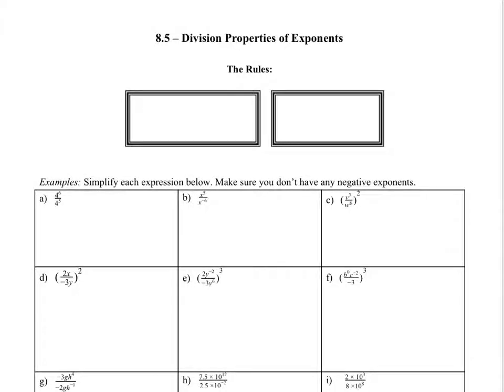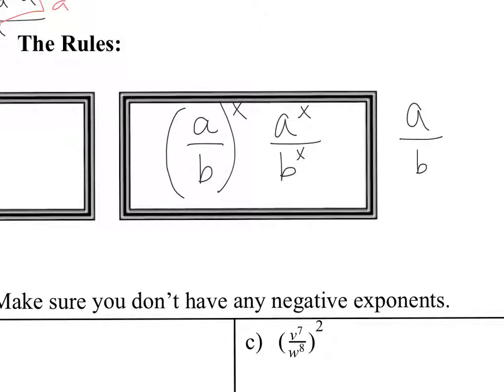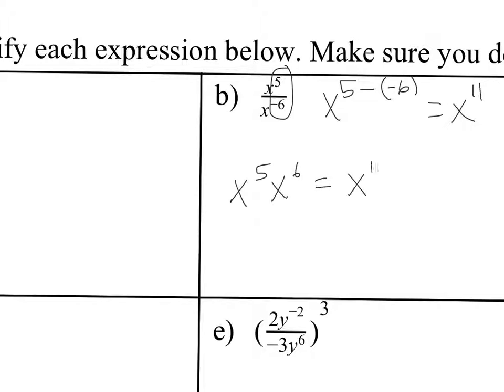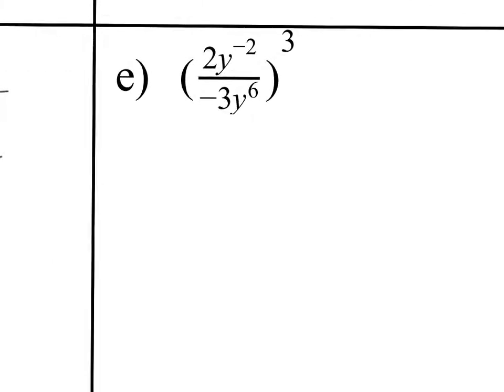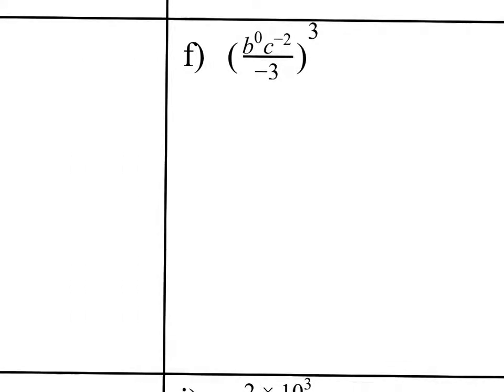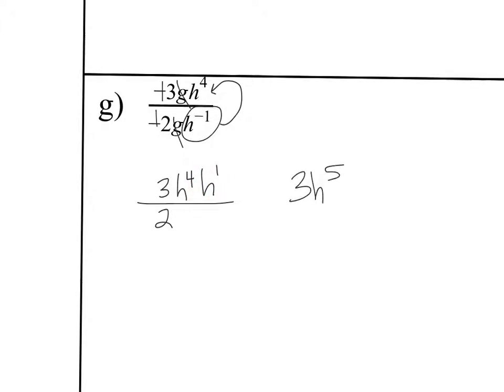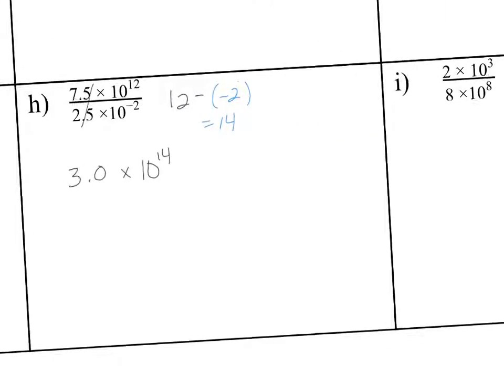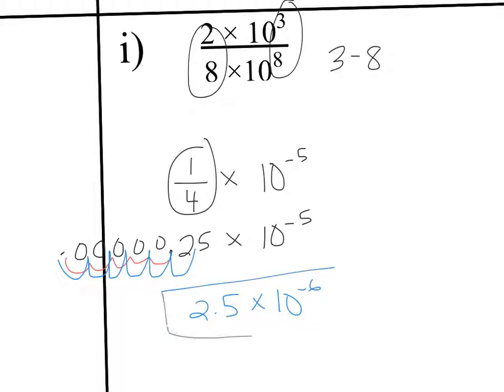Alg1, 8.5 Division Properties of Exp